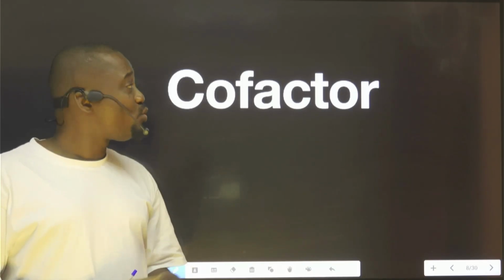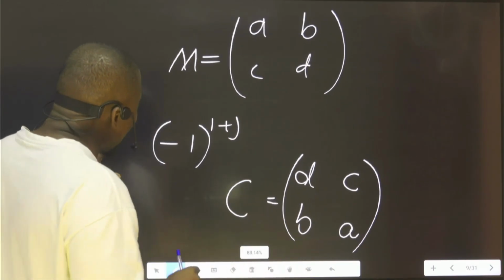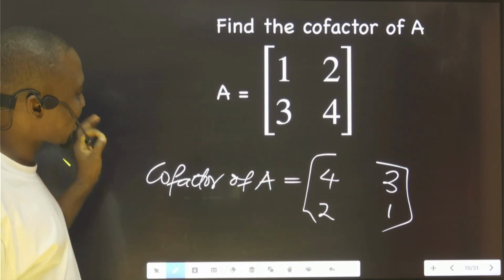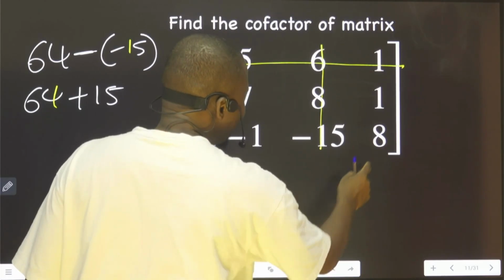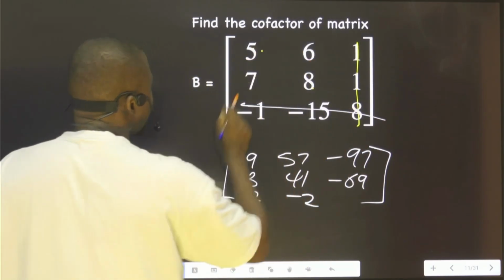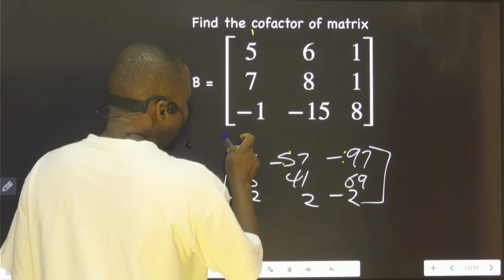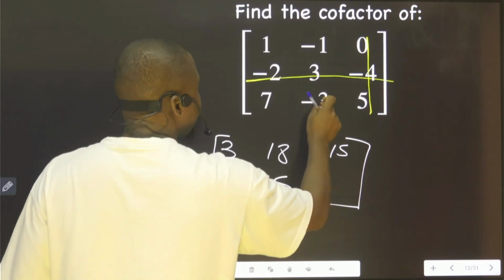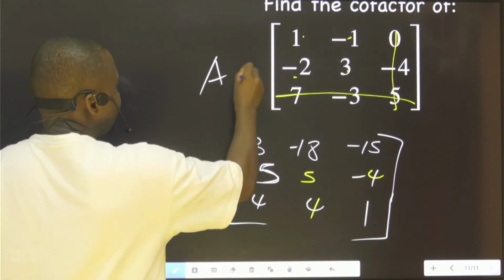Cofactor | What is a cofactor of a Matrix | How to find the cofactor of a Matrix